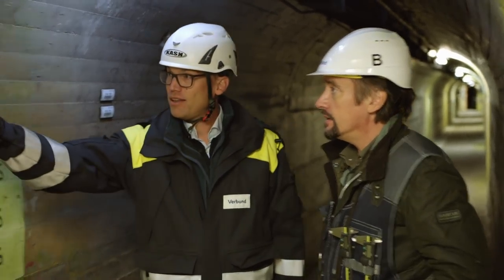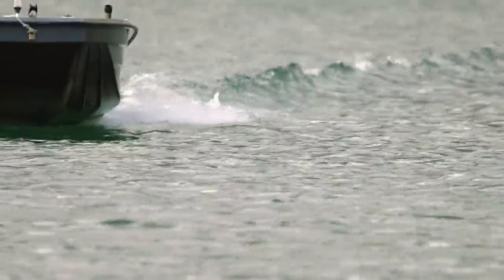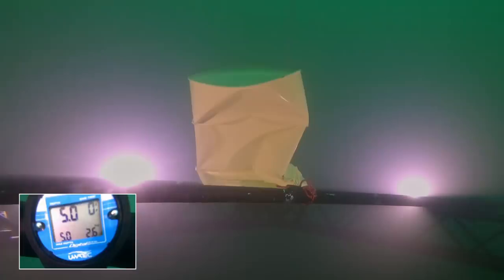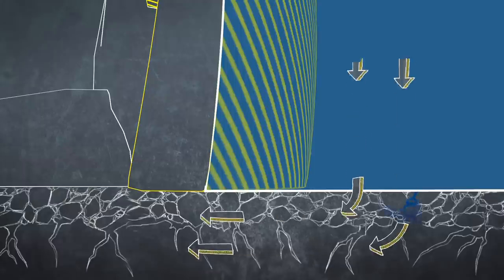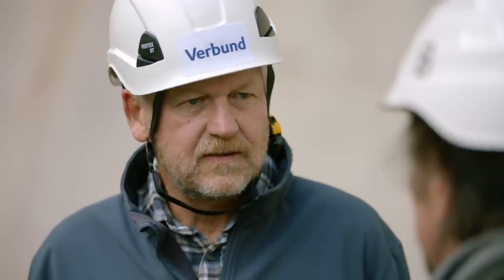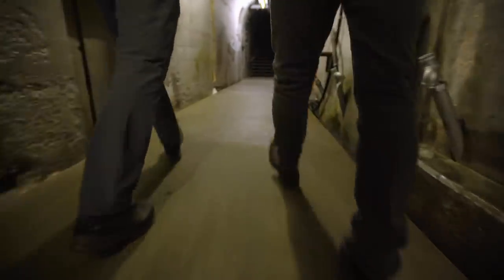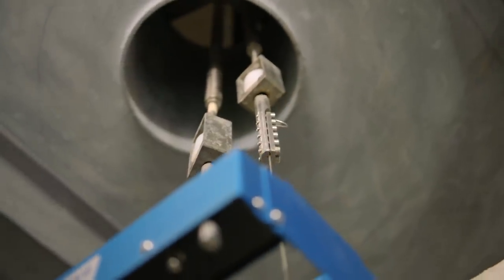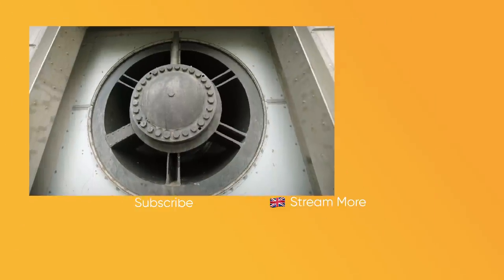The Physics Behind (And Inside) The Kölnbrein Dam | Richard Hammond’s Big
Richard Hammond visits the Kölnbrein Dam in Austria to explore the different forces engineers have to deal with when working on this megastructure.